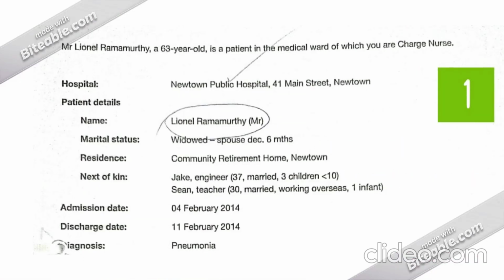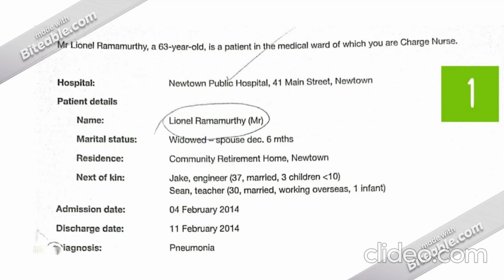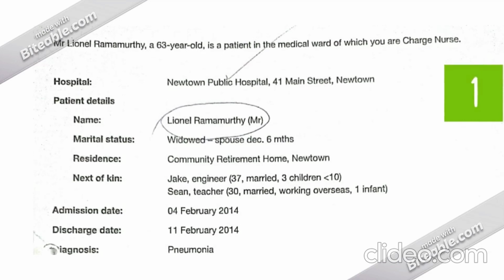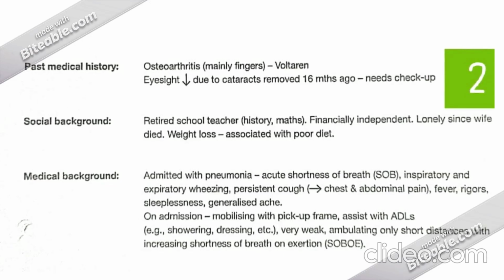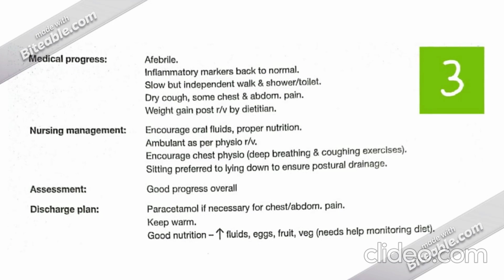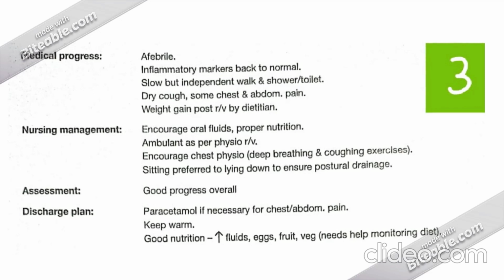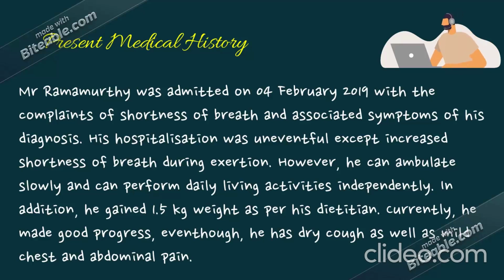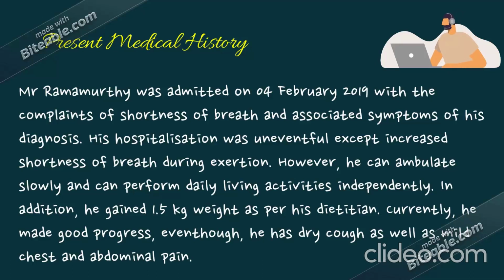🧕My Oet letter -38✏️ to Resident Community Nurse🌾known case-discharge letter with explanation.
🗞️let yOu start writing  simply &  easily   with my tips ..